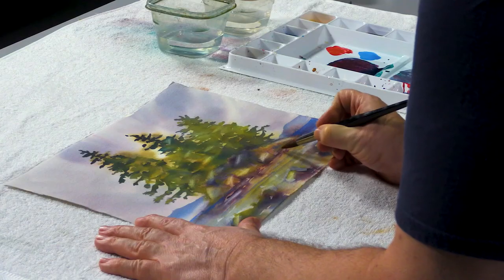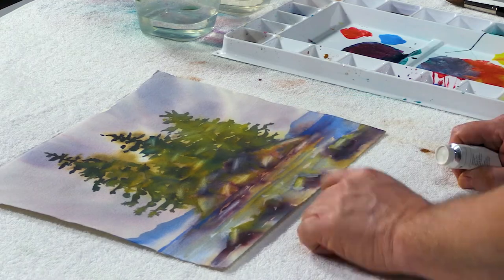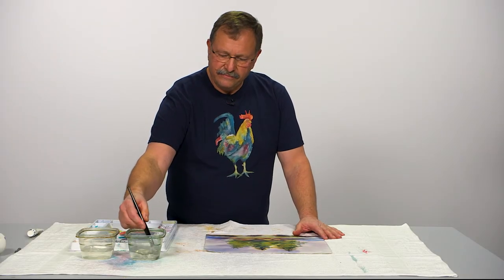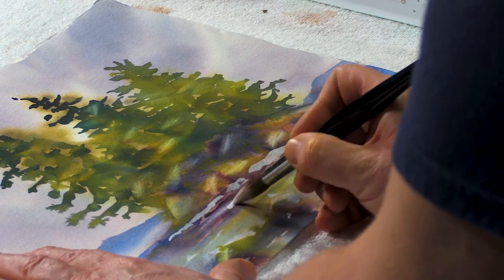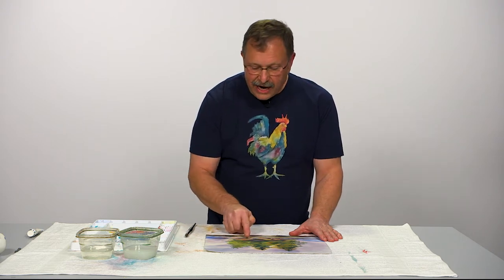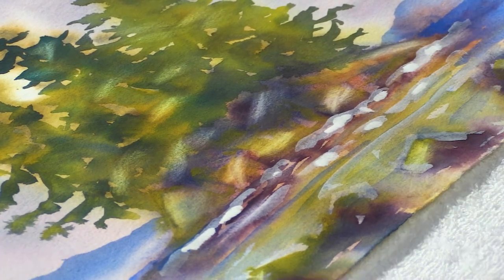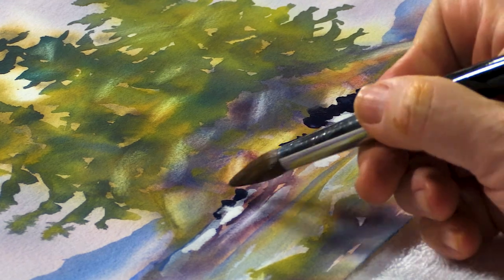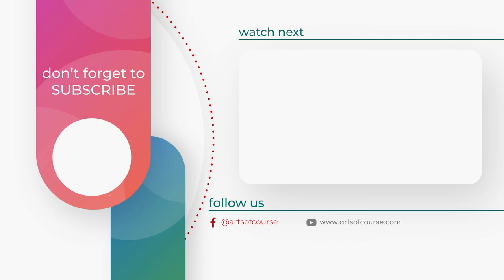Watercolor Mistakes: How to Get your Whites Back Easily (demo)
When you’re painting a watercolor you want to have the whites of the paper show through. But sometimes you’ll lose them along the way. Learn how to bring back the white in a watercolor painting using two different methods. 🤩 FREE mini course: "Watercolor Techniques: How to develop your style (even if you're just starting out!).

❤️ Join our Watercolor Club on Facebook to share your paintings, comment and ask questions in a supportive environment.

⭐️ Learn how to have fun with watercolors with this free BEGINNER'S GUIDE